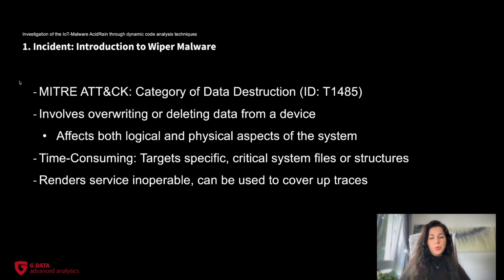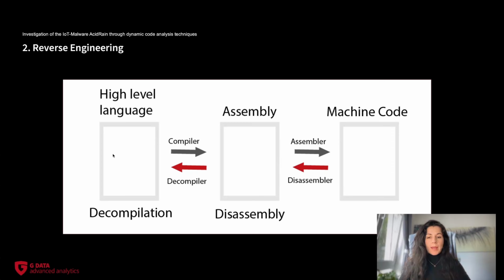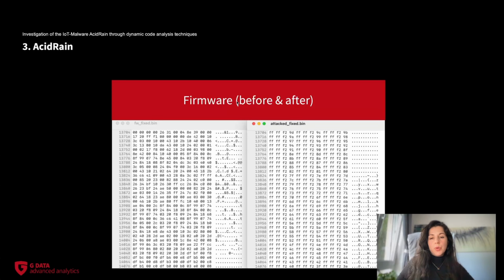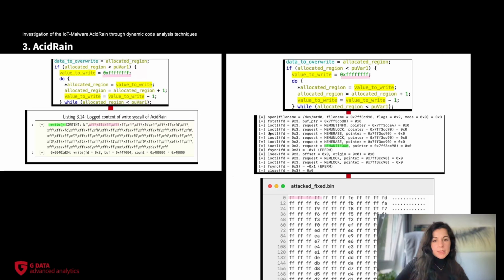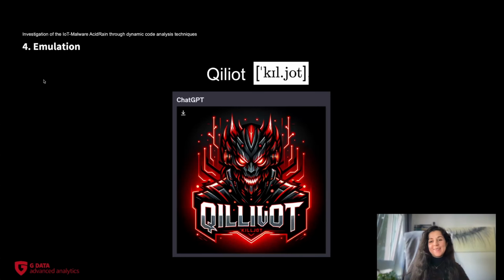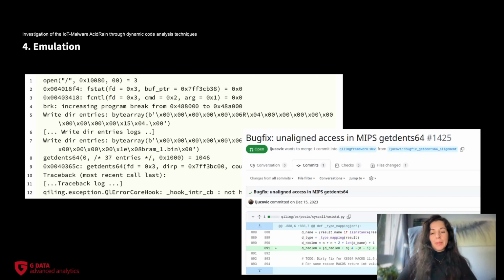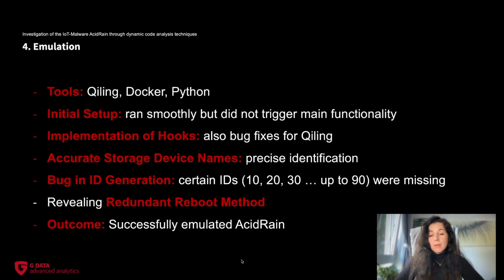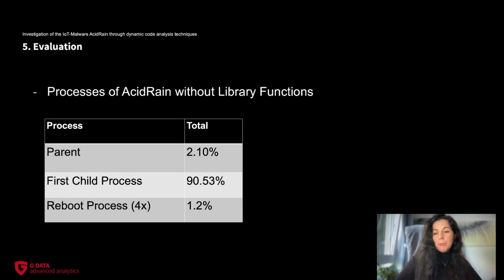Investigation of the IoT-Malware AcidRain through dynamic code analysis techniques.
Tatjana Ljucovic
CyberjutsuCon 2024